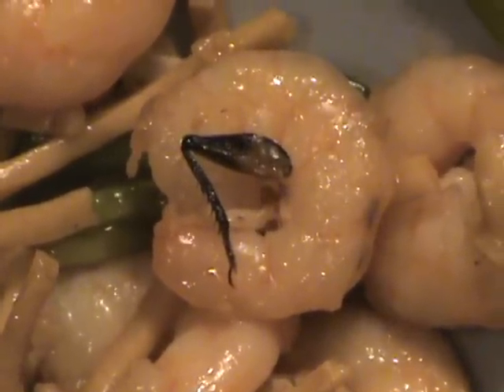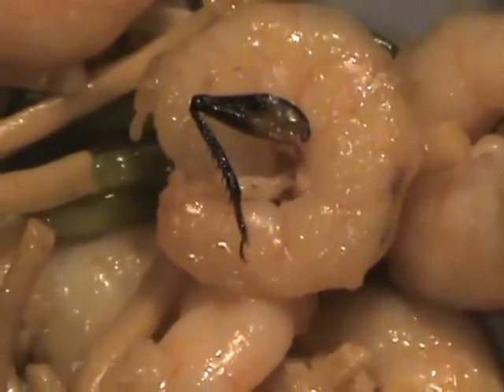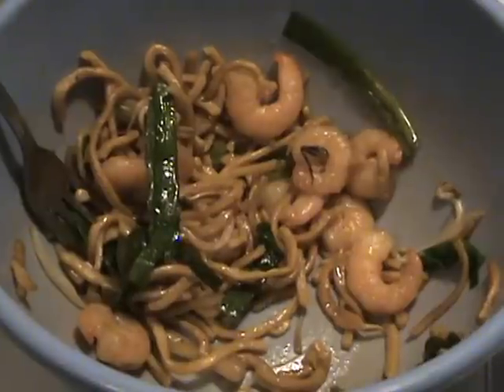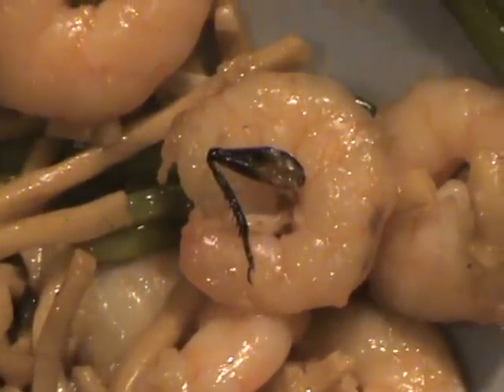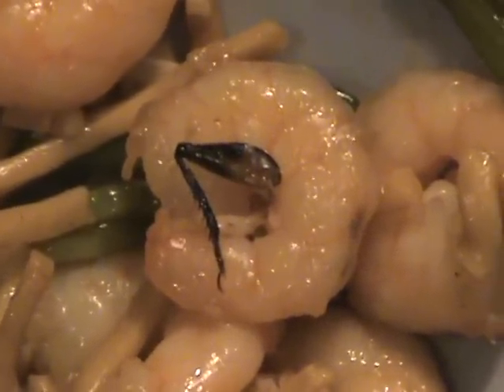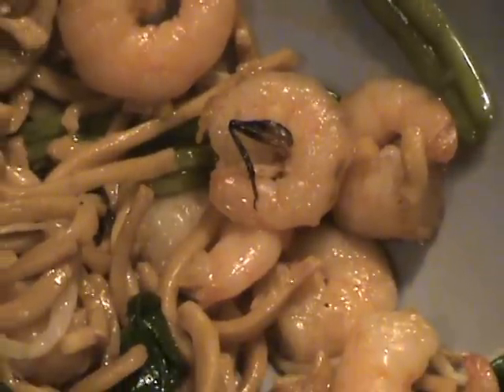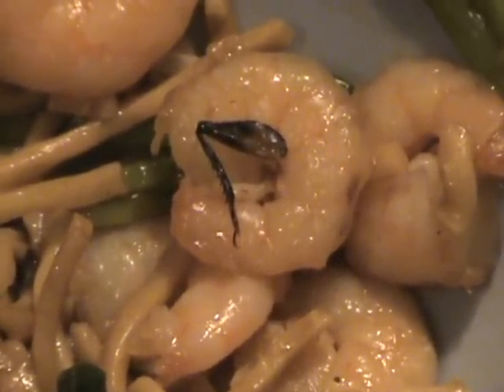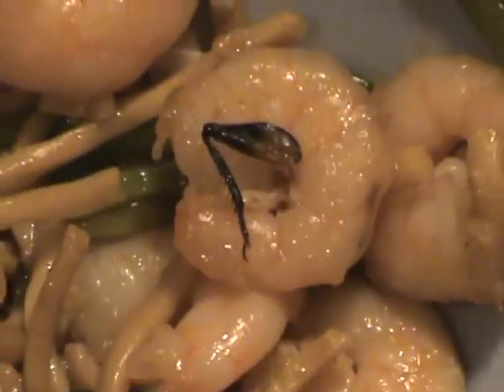shrimp lo mein a la cockroach leg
Bad chinese food, DO NOT EAT!